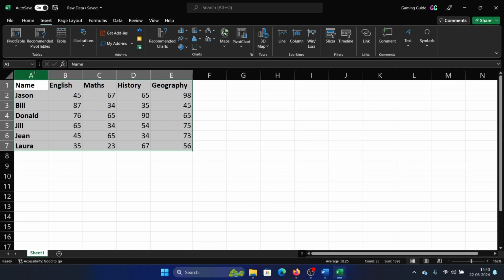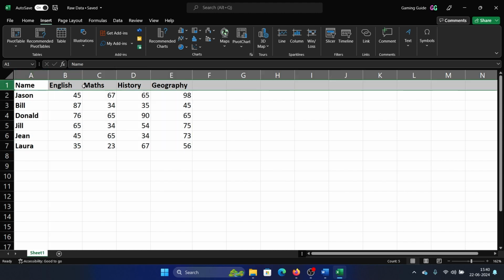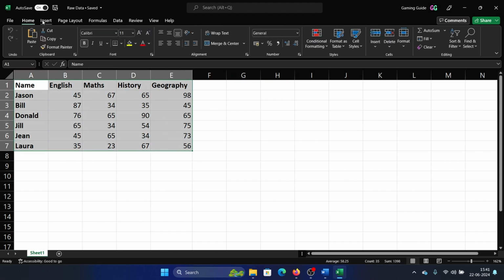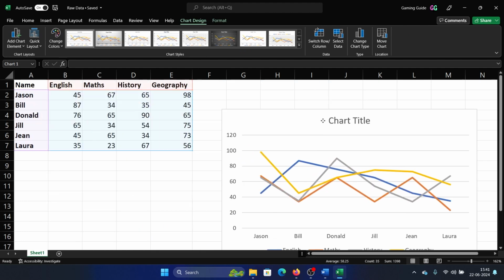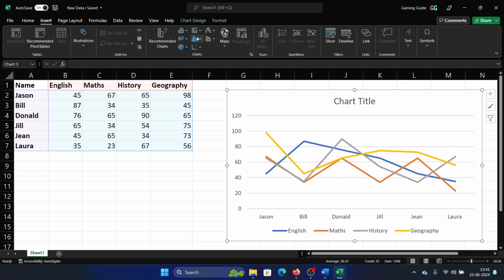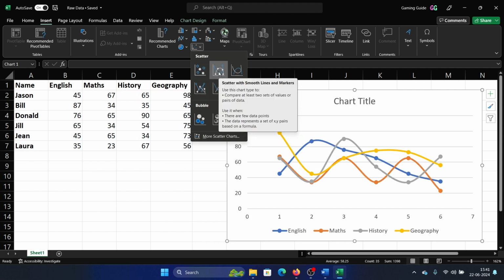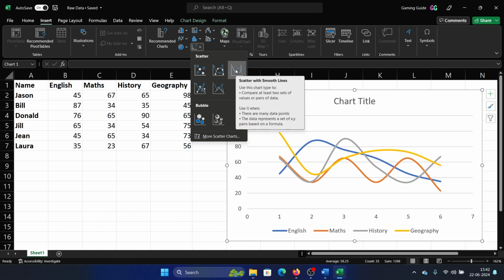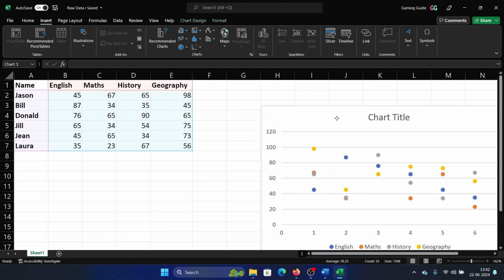How to Create a Line Chart and Scatter Plot Graph in Excel on Windows 11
Video Title: How to Create a Line Chart and Scatter Plot Graph in Excel on Windows 11

If you wish How to create a Line Chart and Scatter Plot Graph in Excel  then please watch this video.